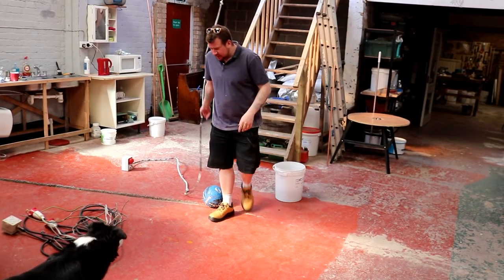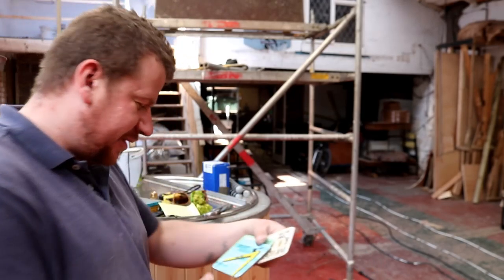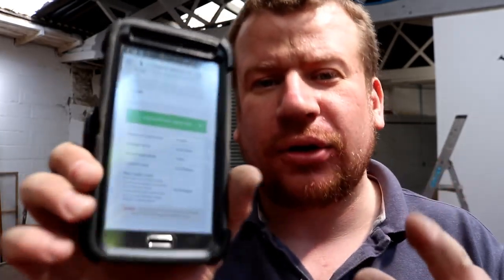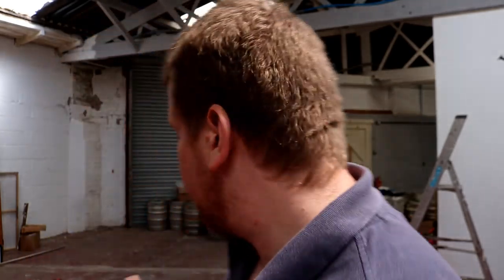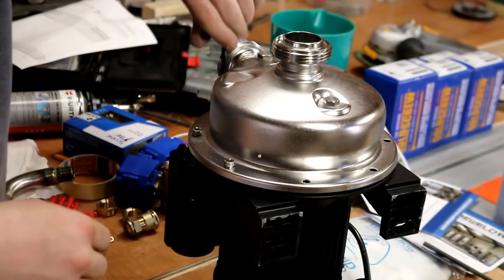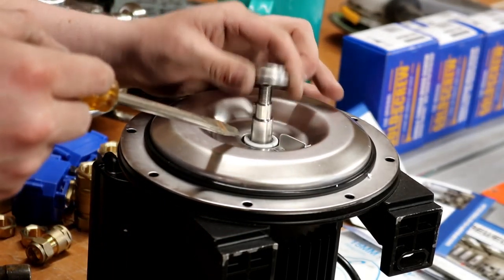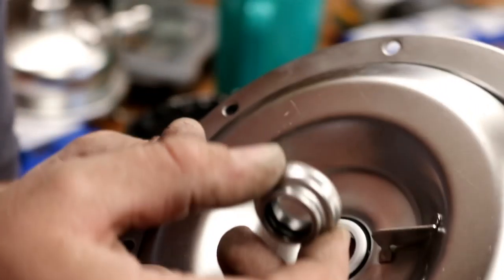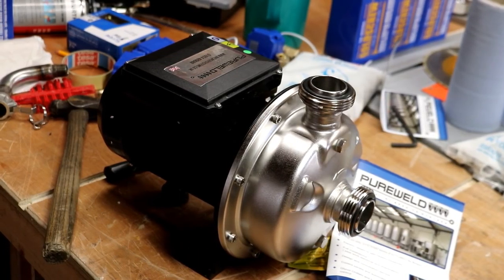YA CAN'T ALWAYS GET WHAT YOU WANT!